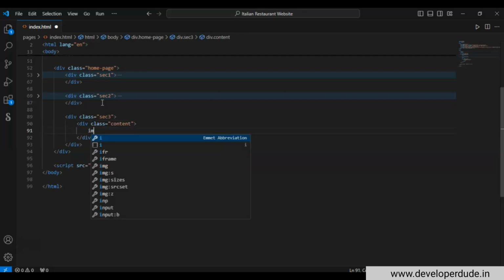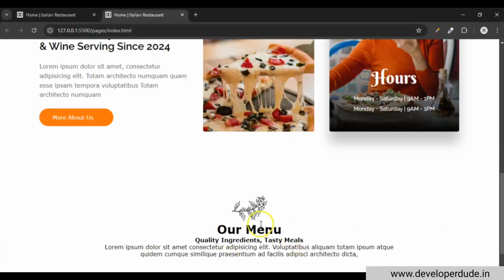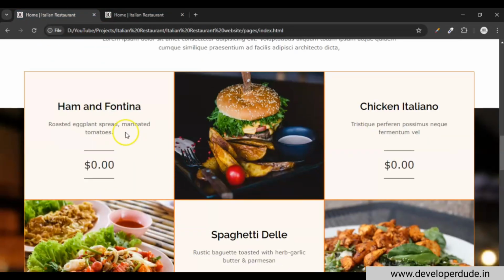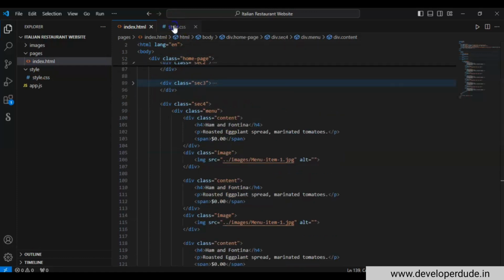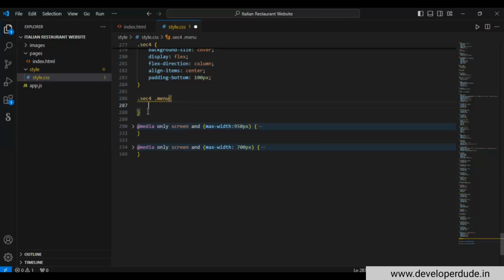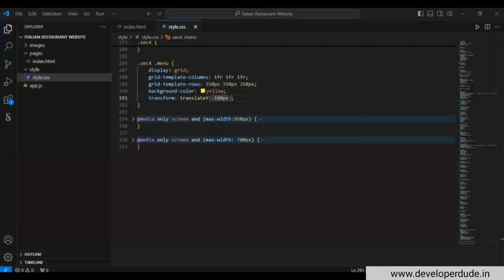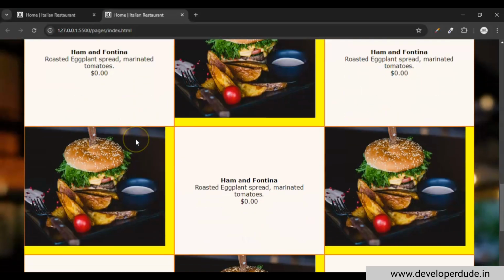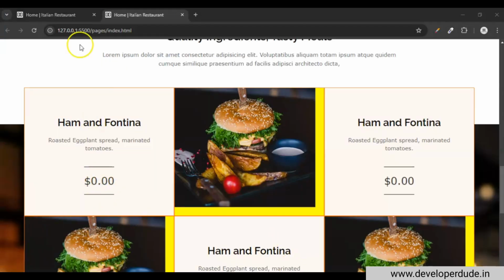06 | Restaurant Website using HTML & CSS (Fully Responsive ) Frontend Project | Italian Restaurant